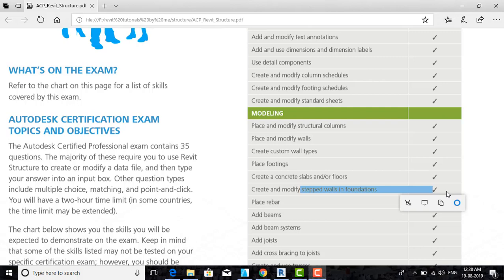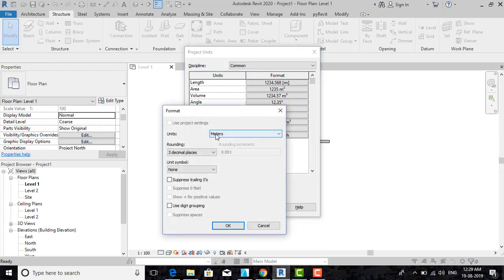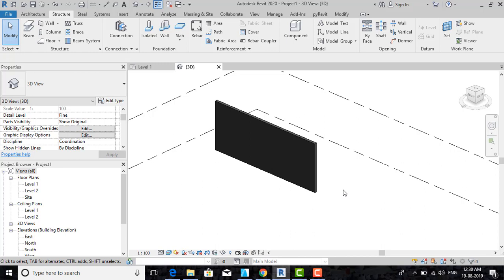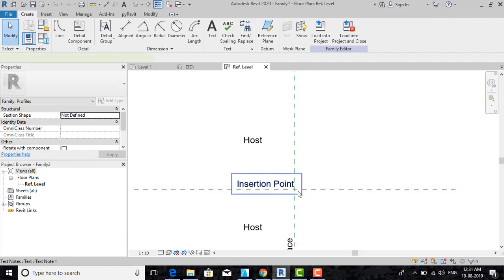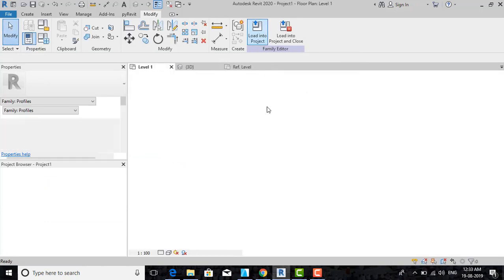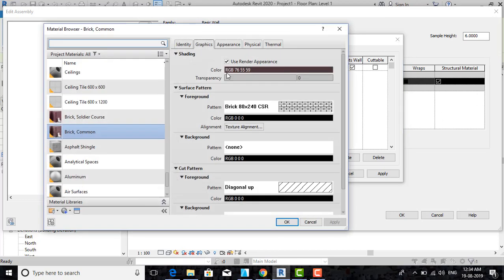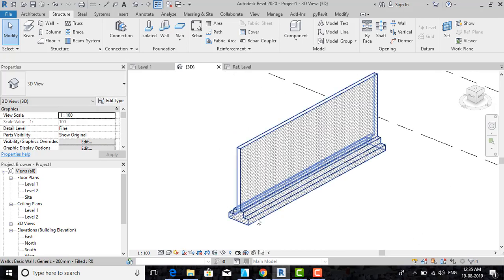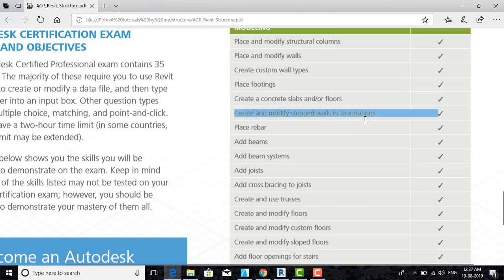Revit Structures 17 - Create and modify stepped walls in foundations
Revit structures Tutorials